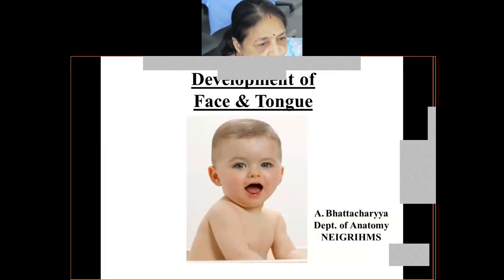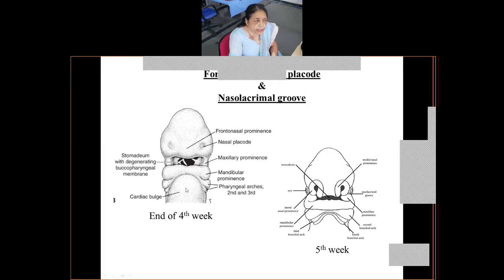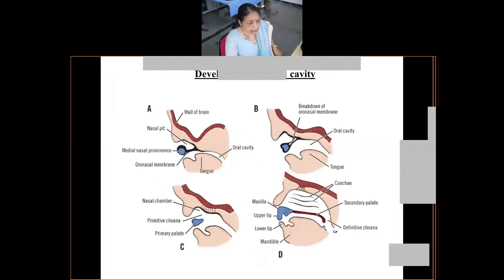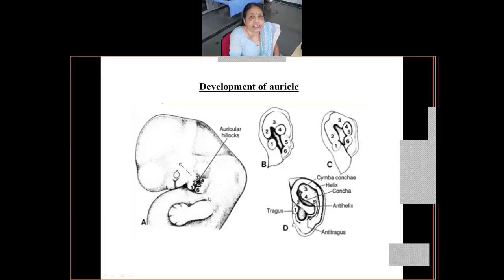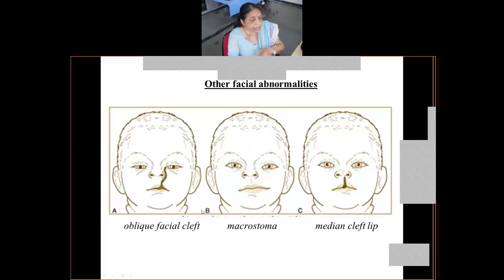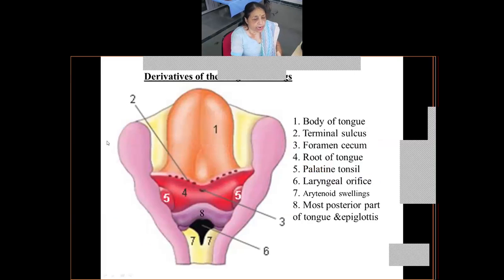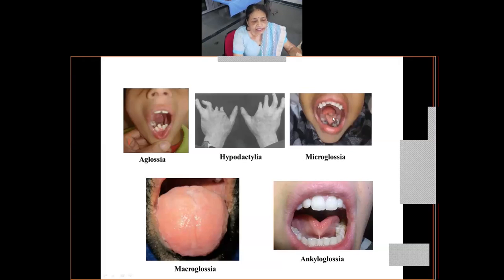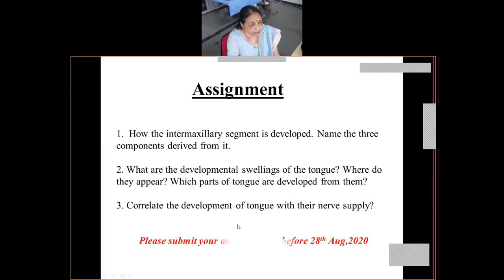Development of Face and tongue by Dr A Bhattacharya NEIGHRIMS Shillong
Dr A Bhattacharya
 NEIGHRIMS Shillong